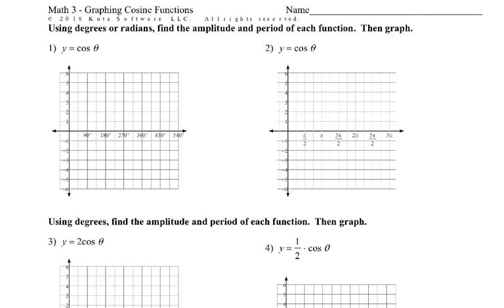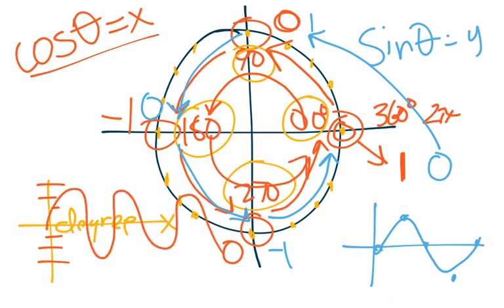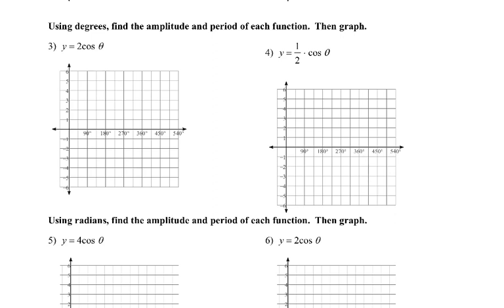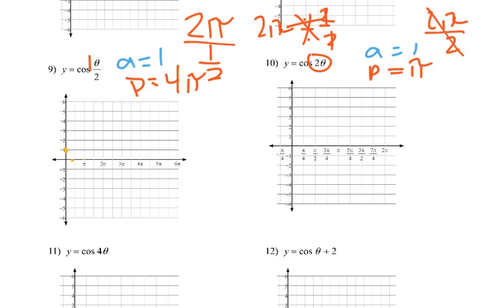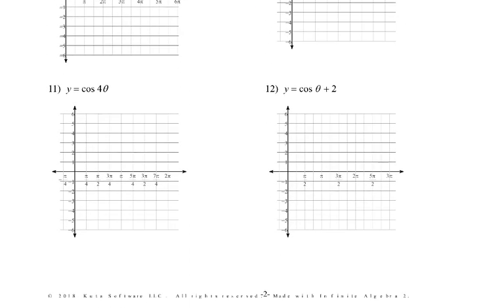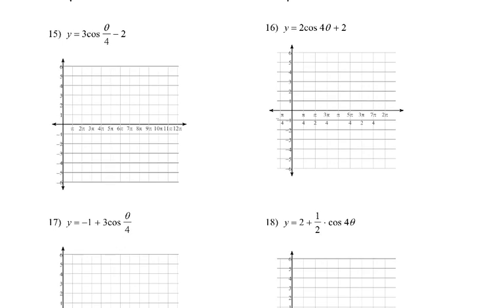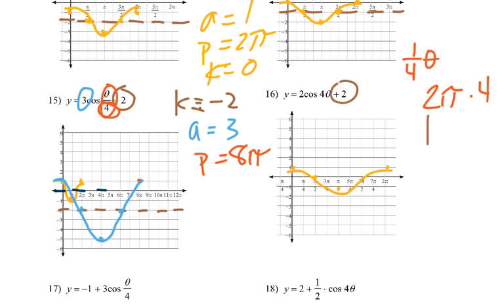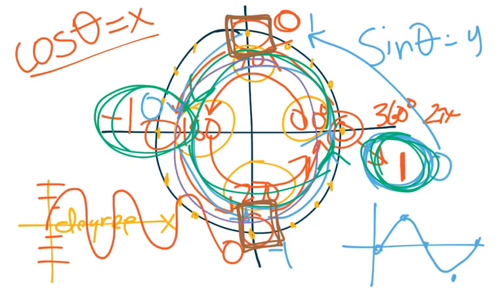Math 3 Graphing Cosine Functions